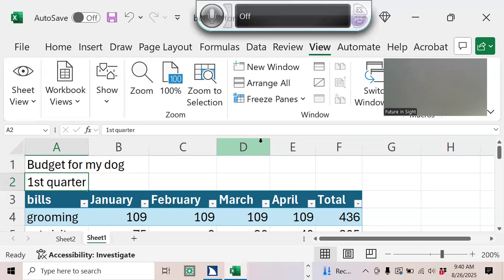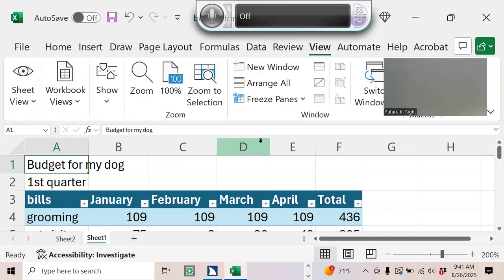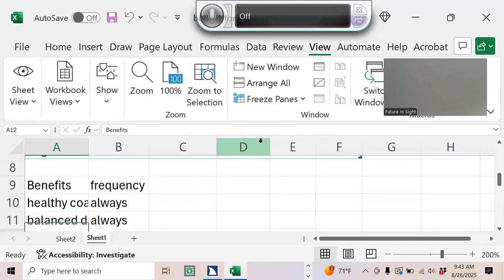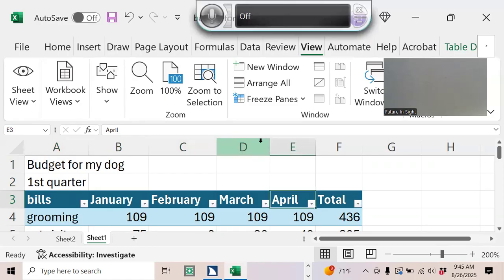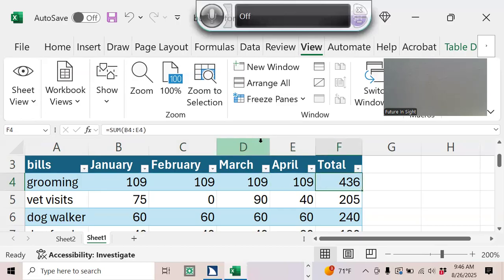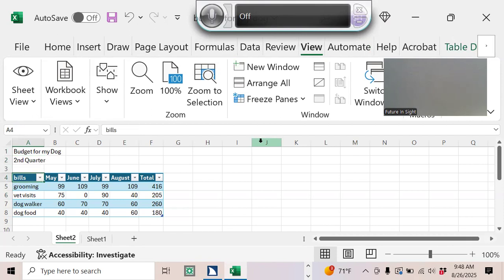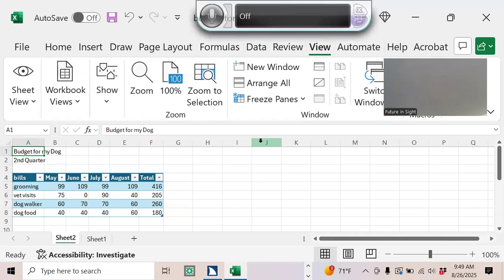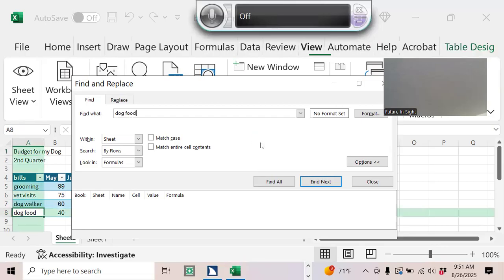Tech Topic: Basic Navigation in Excel with Microsoft Key Commands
In this Tech Topic video, Future In Sight's Assistive Technology & Activities Specialist Stephanie Hurd covers basic navigation in Microsoft Excel using keyboard commands.

Video Includes: the difference between workbooks and worksheets, columns vs. rows, moving forward and backward in columns cell by cell, moving to the next cell or a previous cell in a row, navigating data regions, using Control + G to go to a specific cell, using Control + F to find information and its associated cell, and using F2 to edit a single cell.